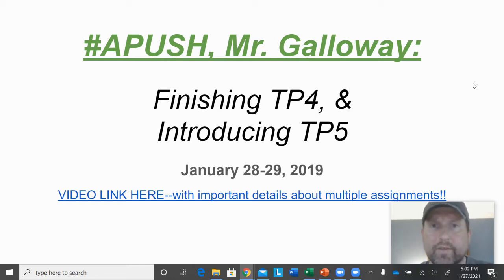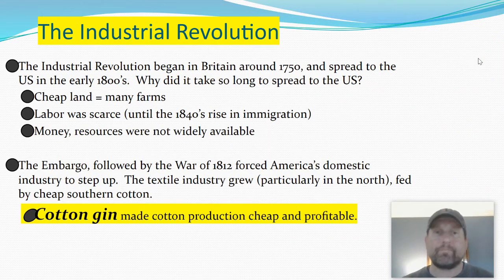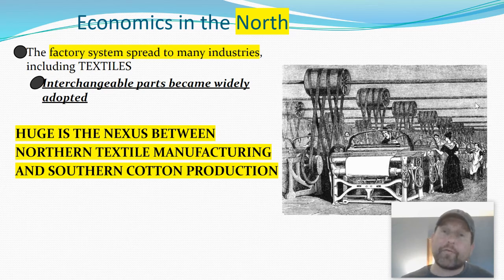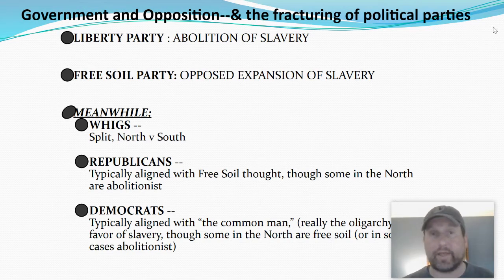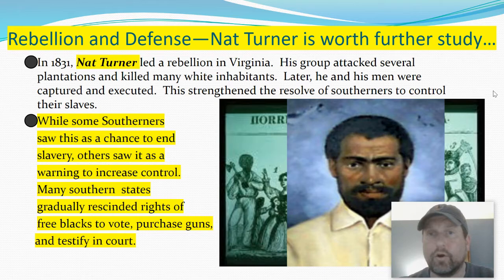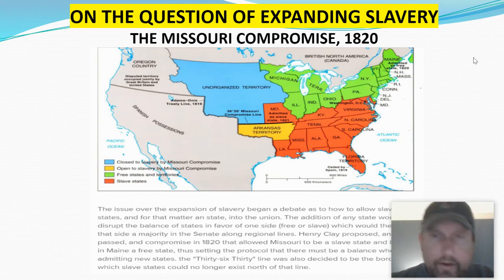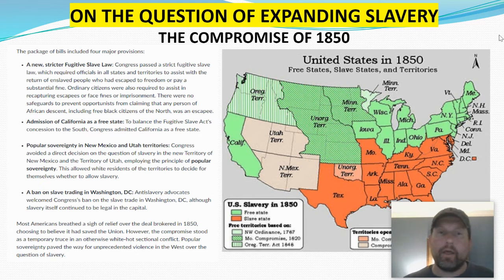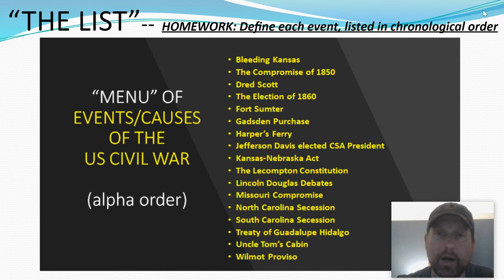Jan 28-29: Finishing TP4, & Introducing TP5